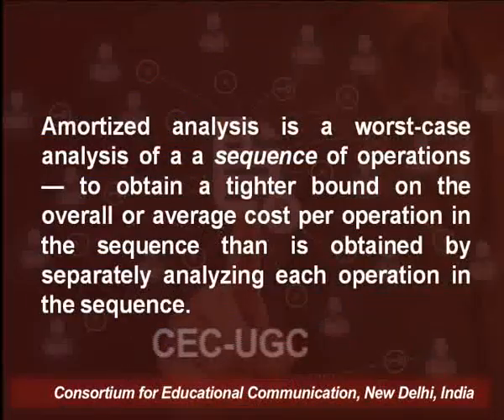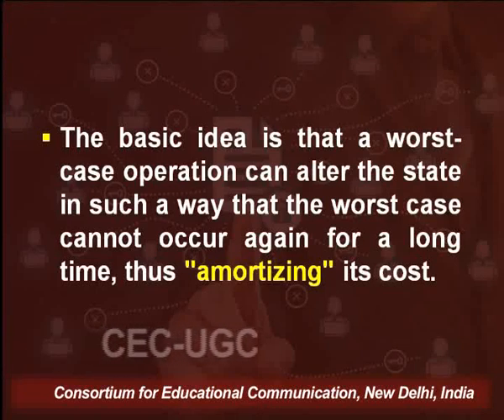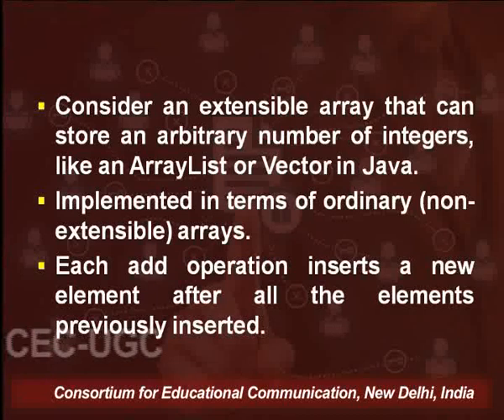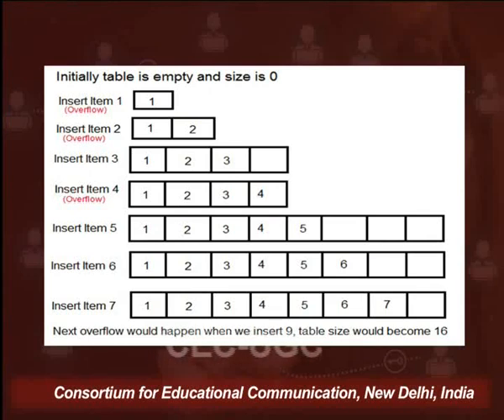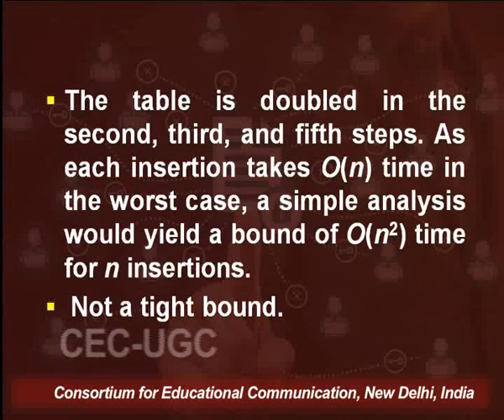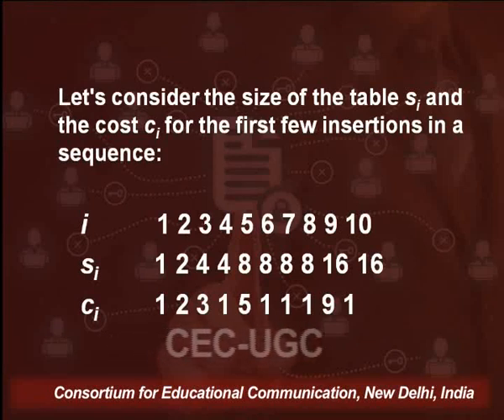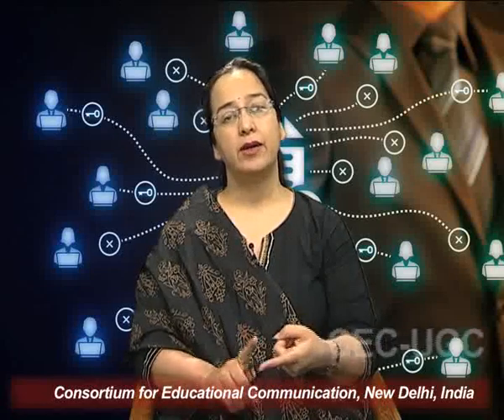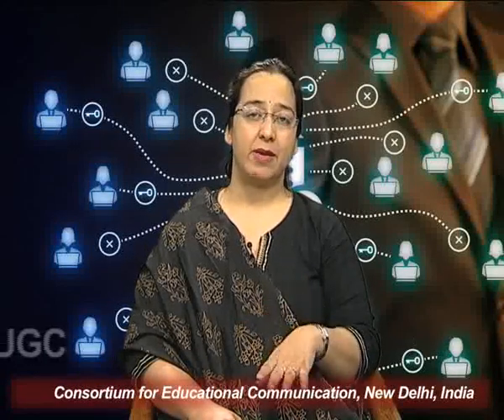Amortized Analysis - II (Aggregate Method)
This Lecture talks about Amortized Analysis - II (Aggregate Method).